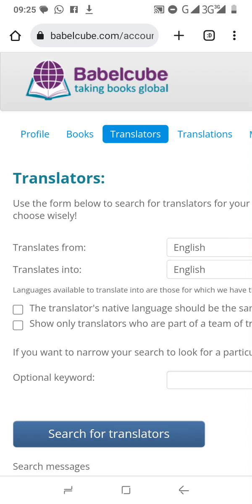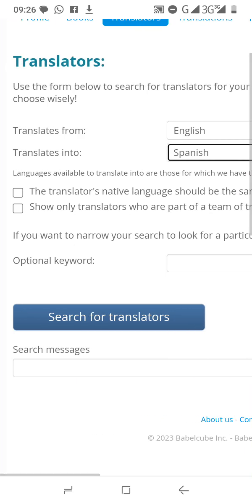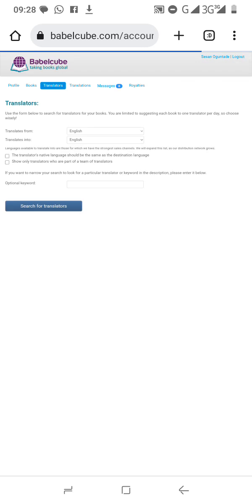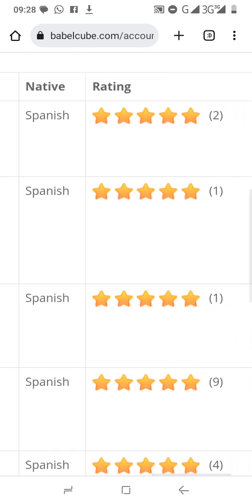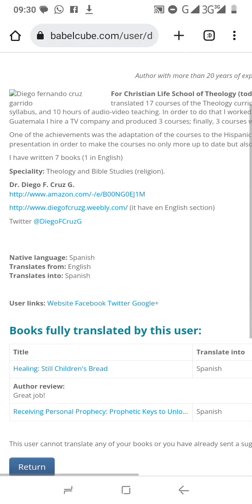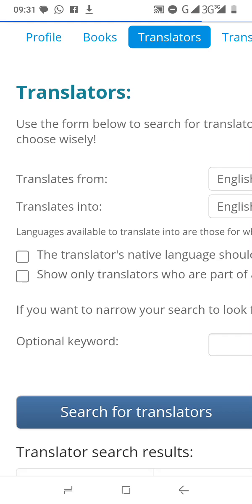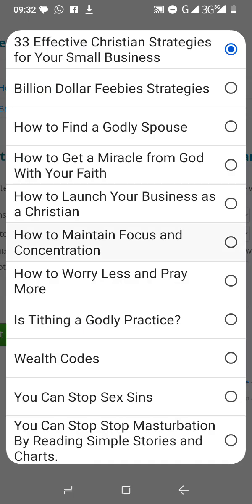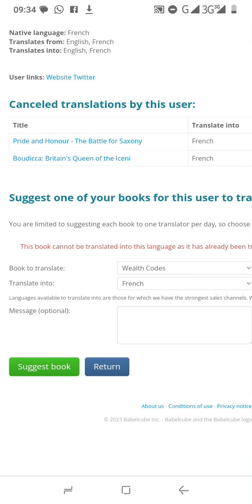How to Find translators on Babelcube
If you are involved in online book publishing business, you are likely going to be interested in publishing books in foreign languages.

You want translators for your books and also to get them published and distributed worldwide.

Babelcube is a place to get this done. This video shows you how to find translators in Babelcube to translate your books free of charge.

Read more articles on in how to be successful writing and selling ebooks online at

Feedback Mechanisms

To gain access to my free online course on how I sell ebooks on Amazon, send a message to this Whatsapp number

Let us publish your books online and offline and help you design a marketing and distribution strategy you can use to sell lots of books online and offline like We Have Done Over the Years.

NB: We have proven and verifiable records. Get in touch with Sarefat Vision Investment Publishing now.

Visit our online bookstore in Nigeria

Visit our Christian personal development blog

Visit our Online Bible School portal